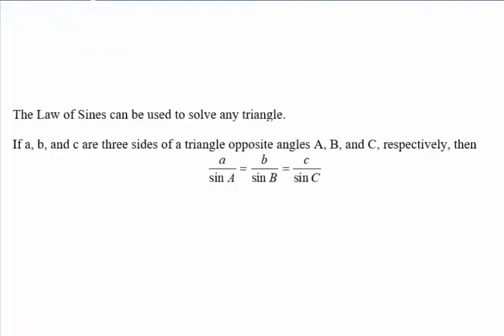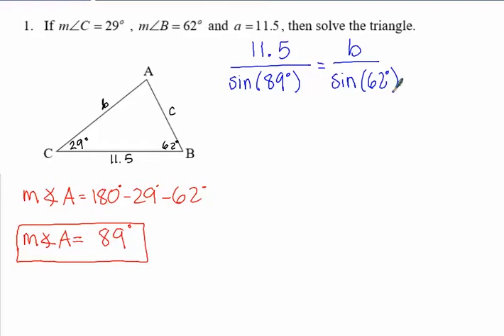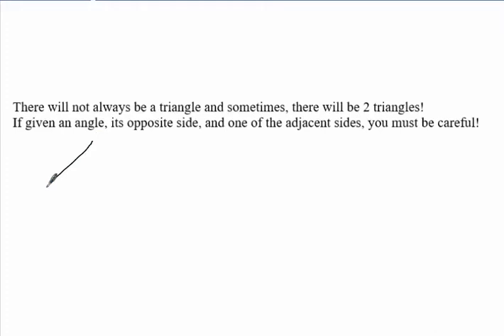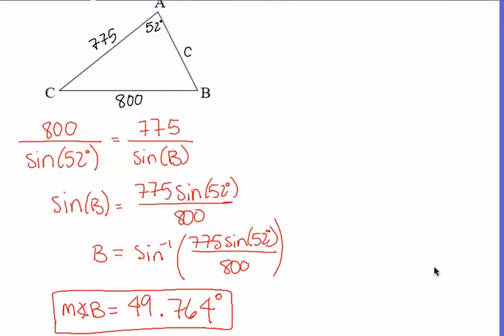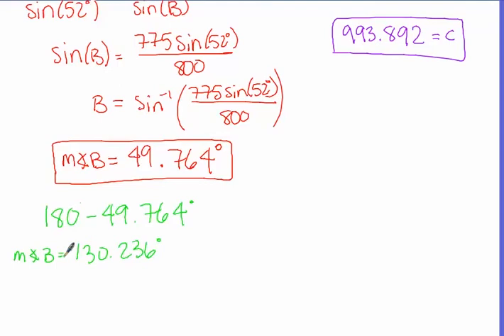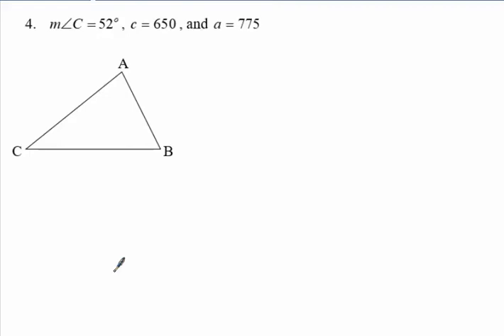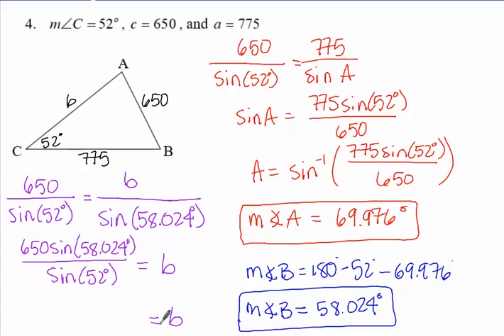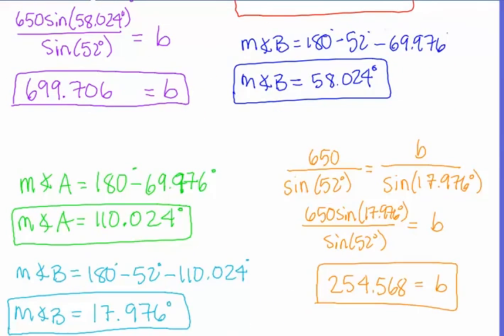Precalculus - Unit 3 - Day 2 - Law of Sines